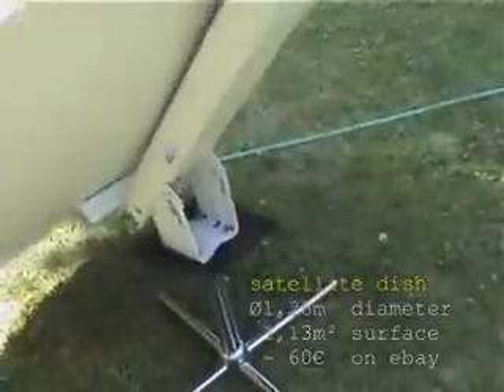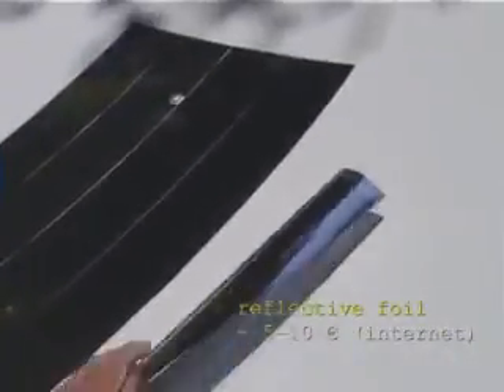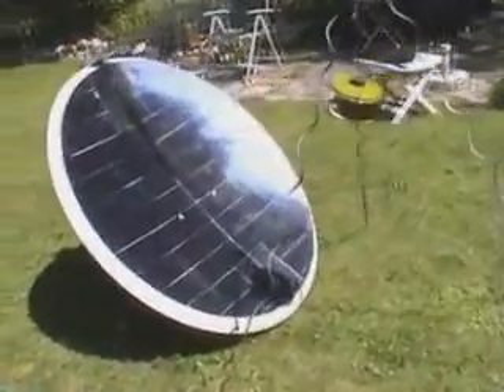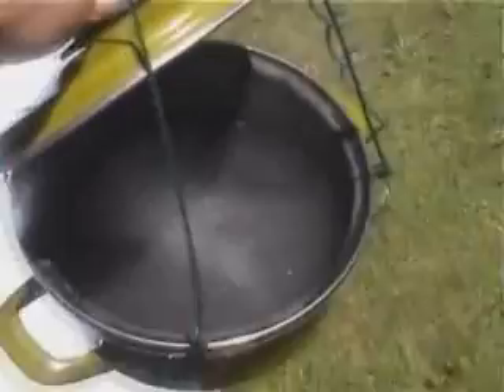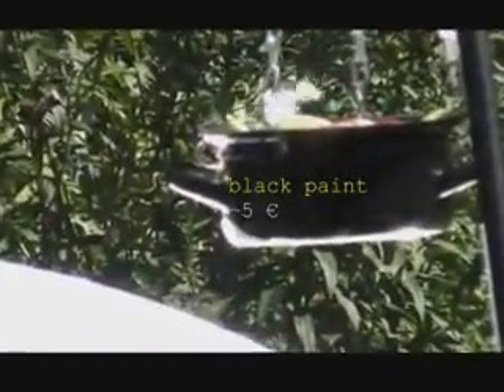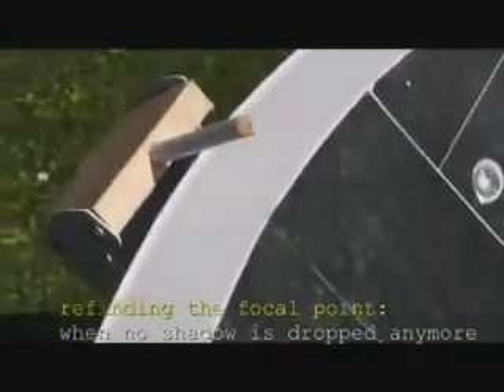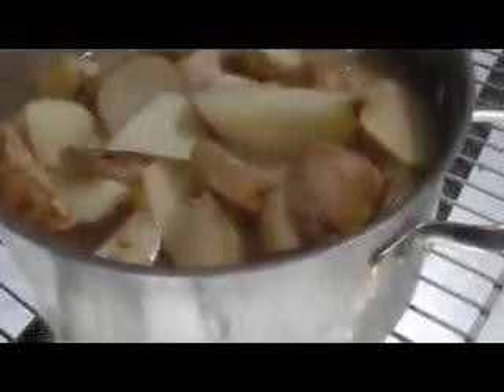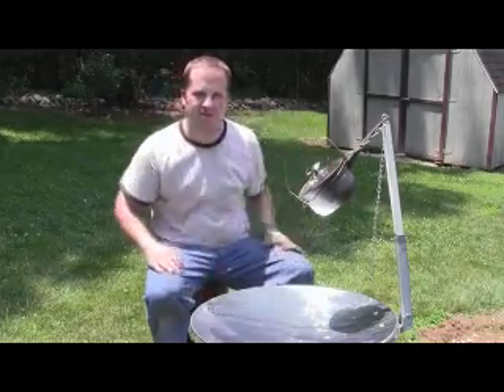هام: استخدام الطاقة الشمسية في الطبخ وتسخين المياه ...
الطاقة الشمسية في الثورة السورية
باستخدام الستلايت أو ما يسمى بالدش وجعله عاكسا لأشعة الشمس بالألمنيوم او القصدير وغيره ثم يوضع الاناء في مكان بؤرة الضوء مكان تركيزه فهو على شكل قطع مكافئ
اذا انقطع الغاز والكهرباء فإن شمس الثورة لا تنقطع